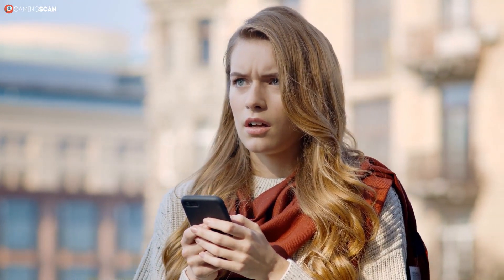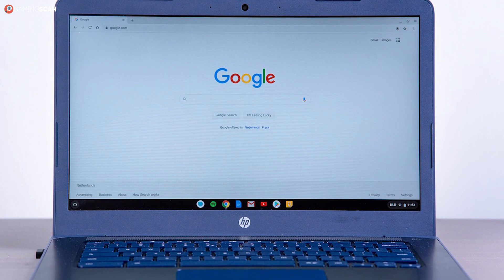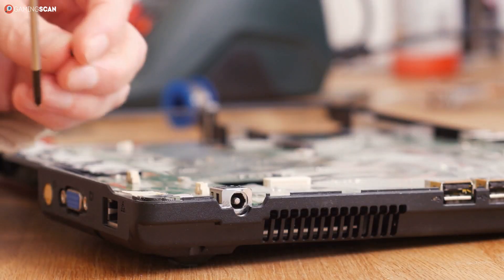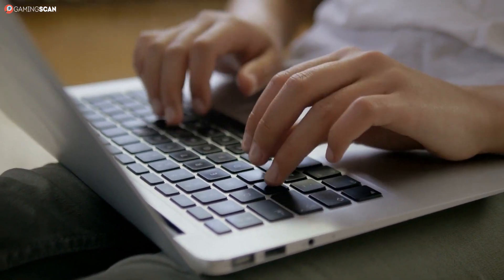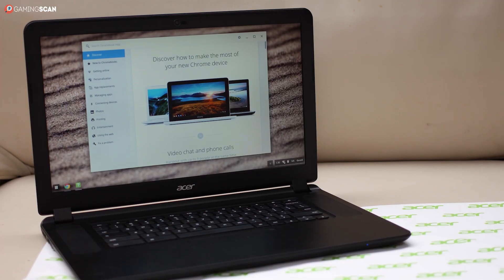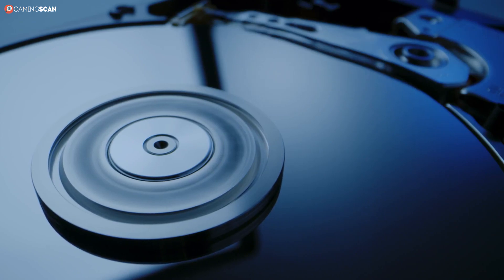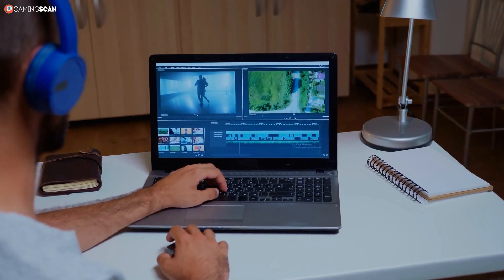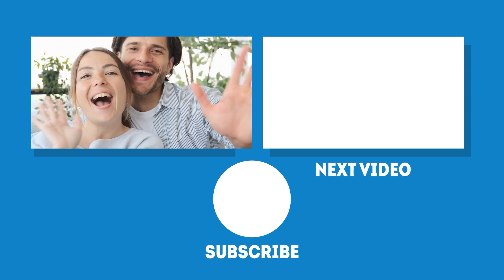Chromebook vs Laptop - What Is The Difference? [Simple]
What is the difference between a Chromebook and a laptop? Which one should you pick and can you even use a Chromebook for gaming?

That's what this video will help you with.

Keep watching!

Timestamps:
0:00 Intro
1:07 What Is A Chromebook?
2:44 Chromebook vs. Laptop
4:58 Conclusion